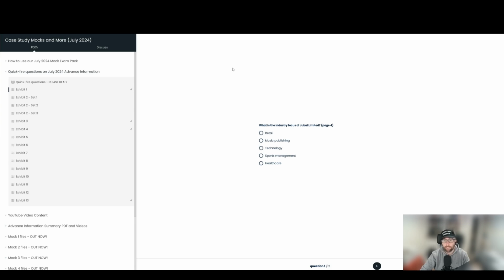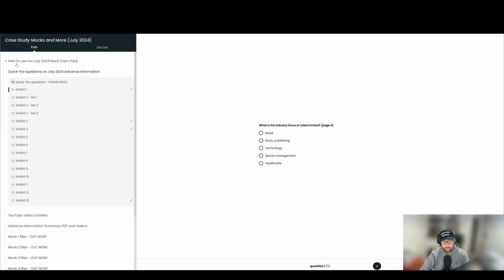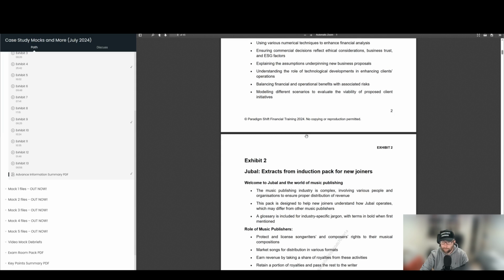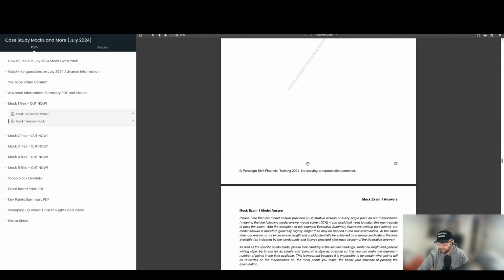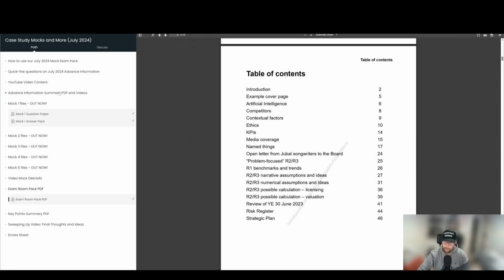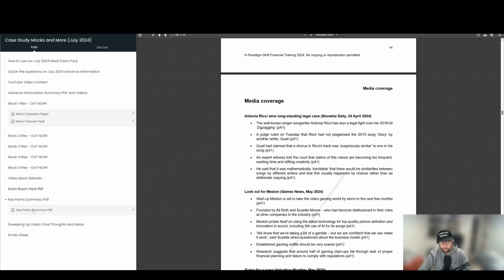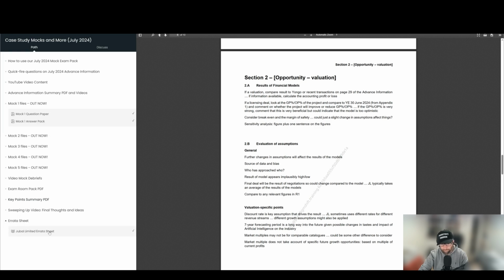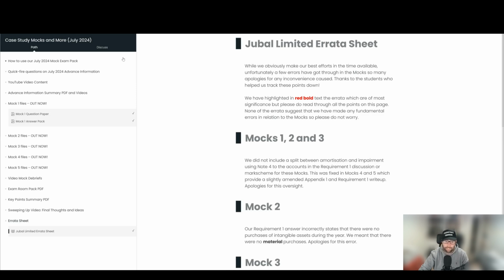Case Study Mocks and More - Quick Tour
Join Martin, the Founder of Paradigm Shift, for an in-depth tour of our Case Study Mocks and More Pack. Learn about the different resources available, including quick-fire questions, Advance Information videos and summary, Mock files, Exam Room Packs, and Key Points Summary.

00:32 Navigating the Learning Path and Discuss Tabs
00:54 Quick Fire Questions on Advance Information
01:48 Advance Information Summary: PDF and Videos
03:05 Mock Files: Question Papers and Answer Packs
04:13 Exam Room Pack and Key Points Summary